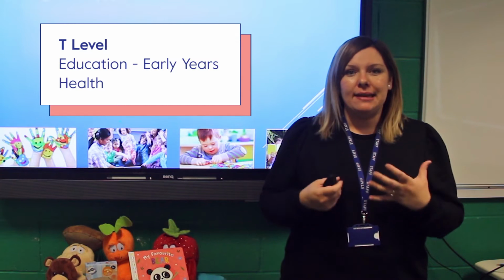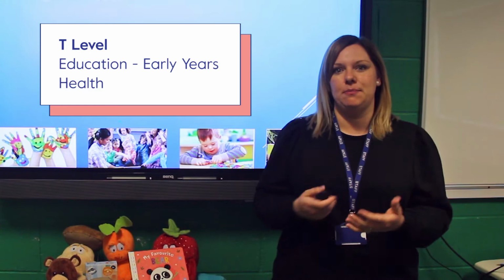Education and Health Department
Outstanding college (Ofsted, 2020)
Top college in the borough for the fourth year (DfE, 2020)
Ranked in top 25% of colleges nationally over past three years